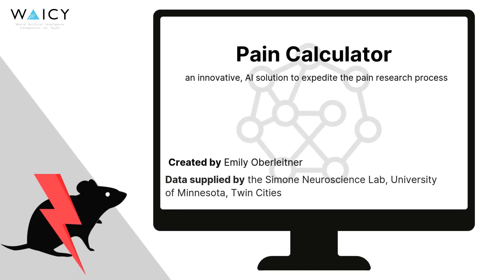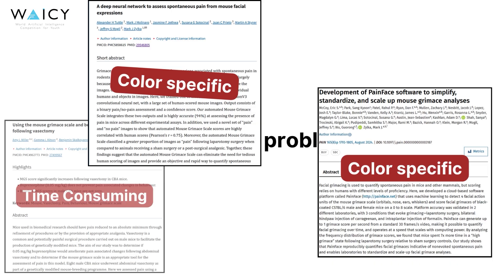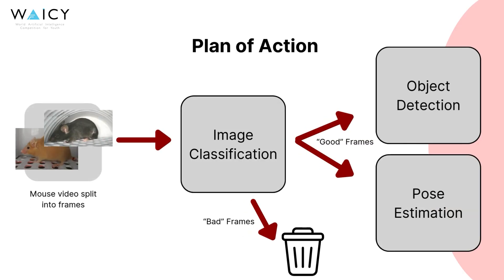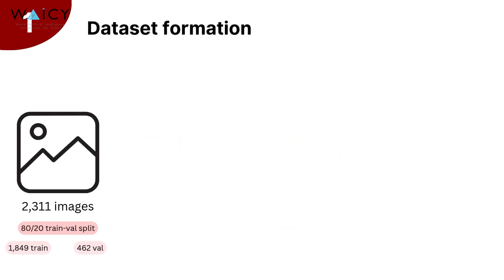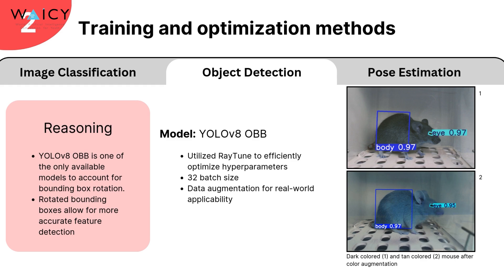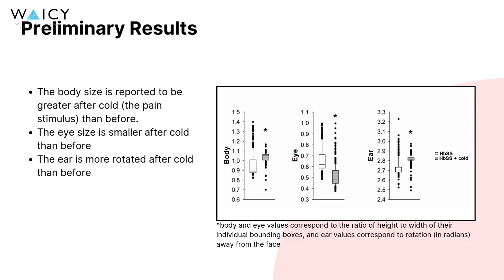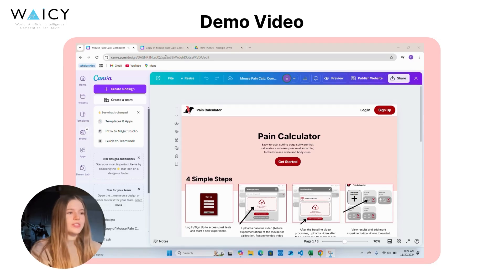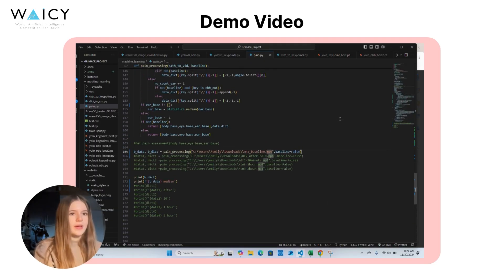WAICY 2024 - Pain Calculator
WAICY 2024 - AI Showcase - High School - Gold Award